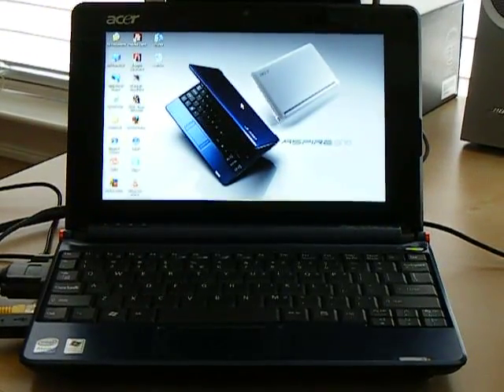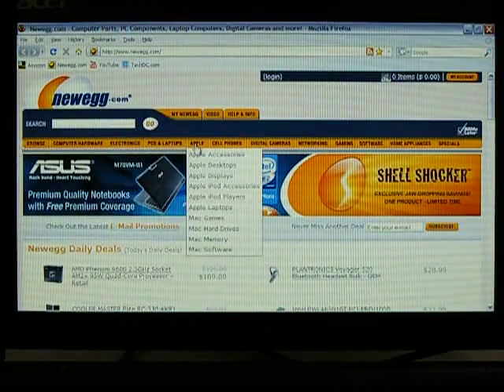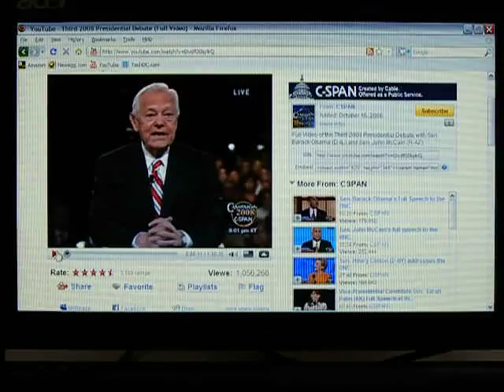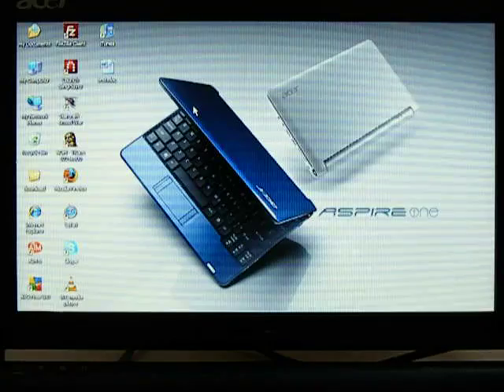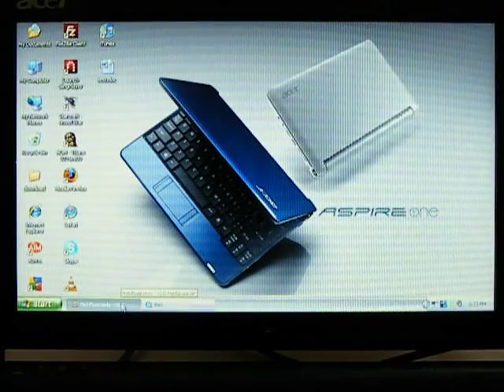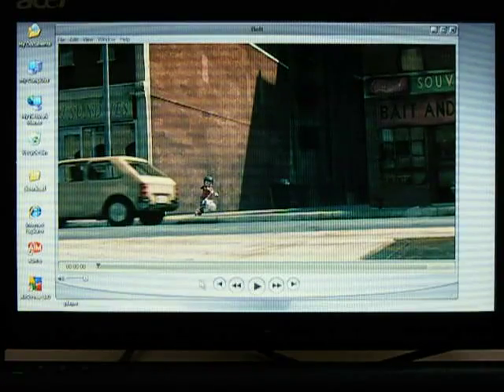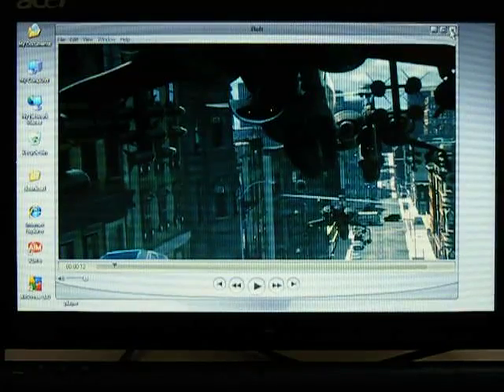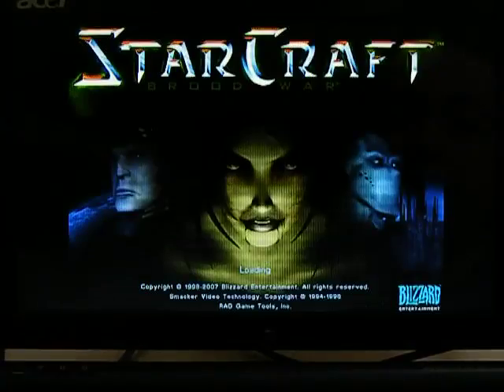Acer Aspire One Performance Demo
Demonstration of the Aspire One by Acer running Firefox browser, videos, and more.  This Aspire One has the latest 6-cell battery, 160GB SATA hard drive, and 1GB of RAM.